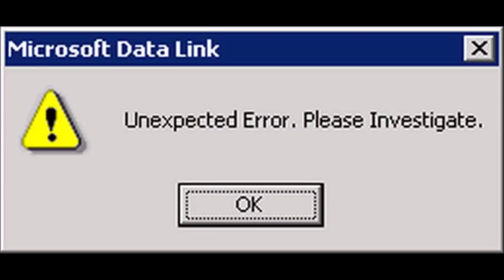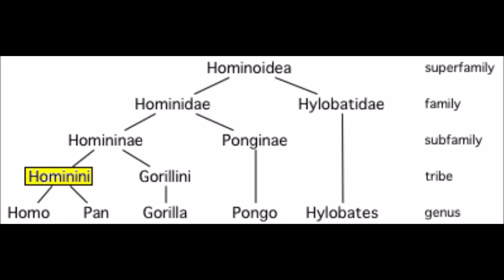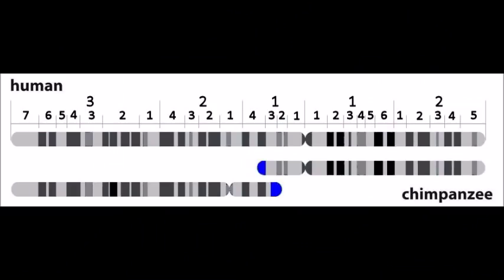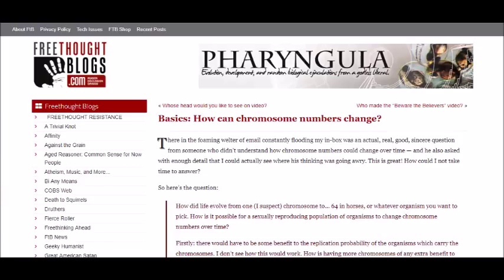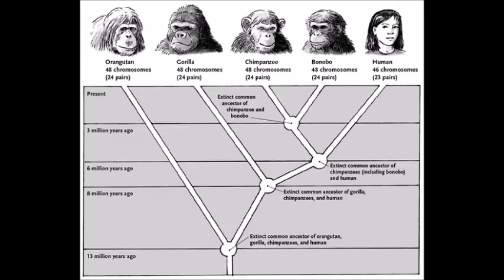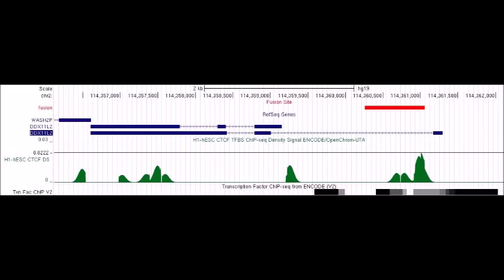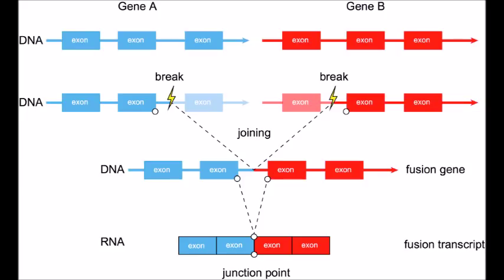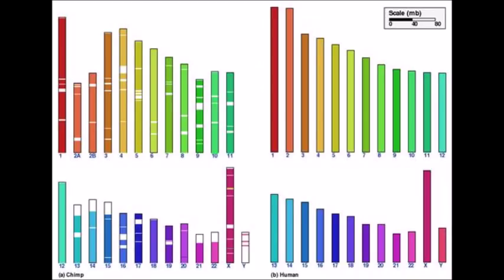Chromosome 2--Re-Upload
An explanation of the chromosome 2 fusion and creationists’ reaction to it. Thanks Nesslig and Ration alMind. For Trenton James. All pictures are from Google.
“Evidence for an ancestral alphoid domain on the long arm of human chromosome 2”
“One pedigree we all may have come from – did Adam and Eve have the chromosome 2 fusion?”
“Chromosome 2 Fusion and Bayes Theorem: Support for Common Ancestry After All”
“Alleged Human Chromosome 2 “Fusion Site” Encodes an Active DNA Binding Domain Inside a Complex and Highly Expressed Gene—Negating Fusion”
“The chromosome 2 fusion model of human evolution—part 2: re-analysis of the genomic data”
“The comparison of the genomic structure between humans and chimpanzees is enough evidence for a chromosome fusion”
“Gene Content and Function of the Ancestral Chromosome Fusion Site in Human Chromosome 2q13–2q14.1 and Paralogous Regions”